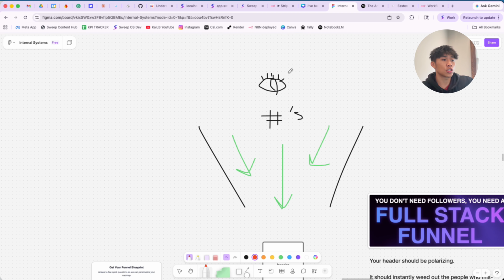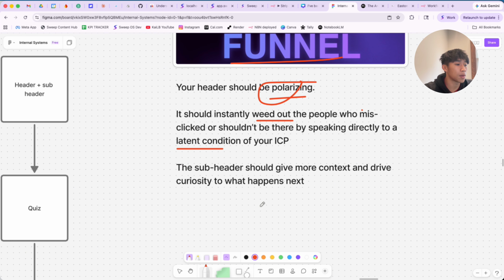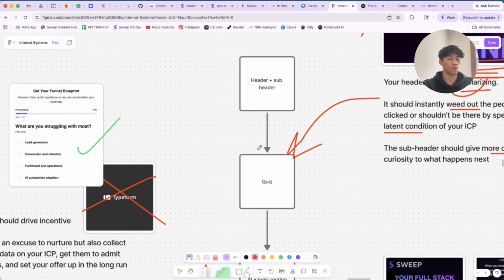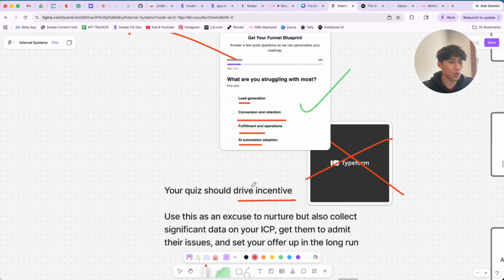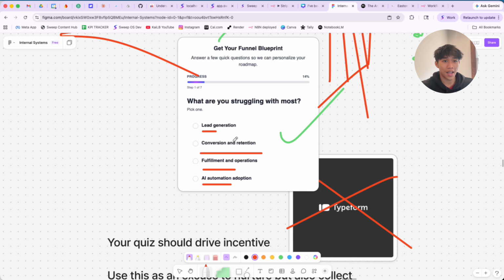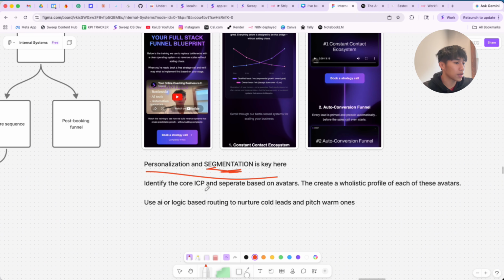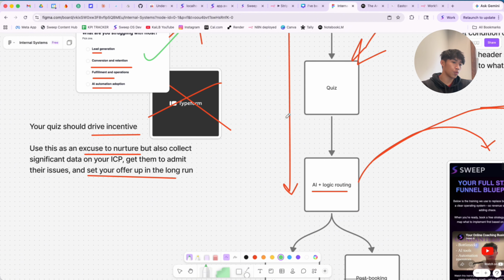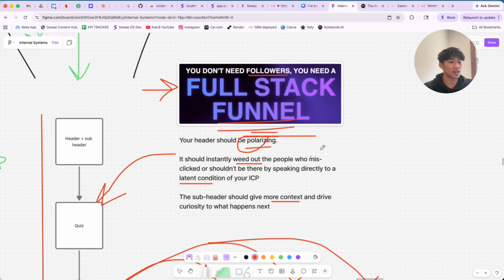The Full Stack Funnel (Complete Breakdown)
This funnel has generated over $198,000 worth of leads and conversions for my online coaching clients. Want it for yourself? Details below...

(We'll map your exact bottlenecks and scaling roadmap)

→ Follow on instagram for daily systems content:  @k.ai.lb